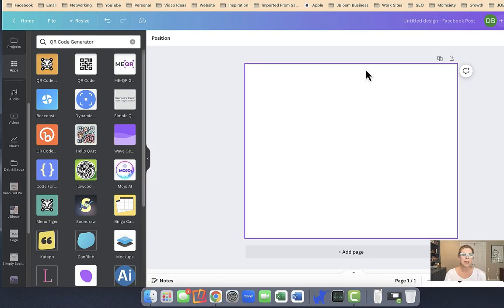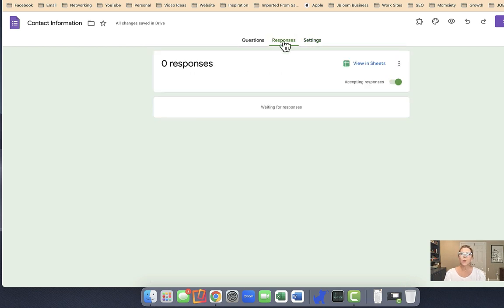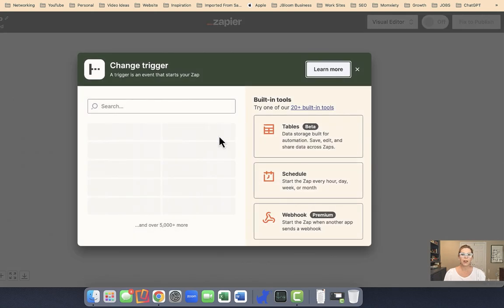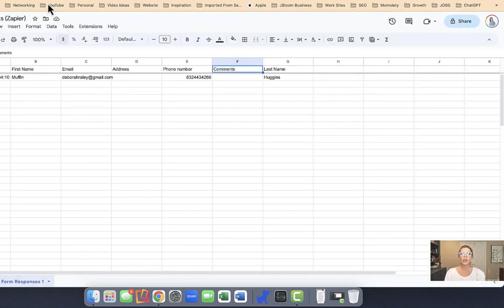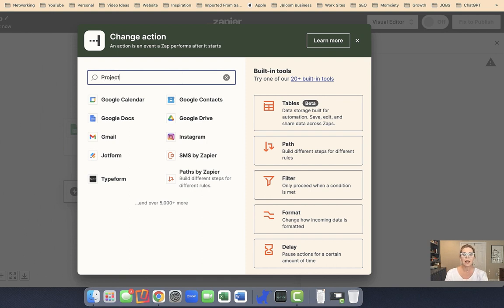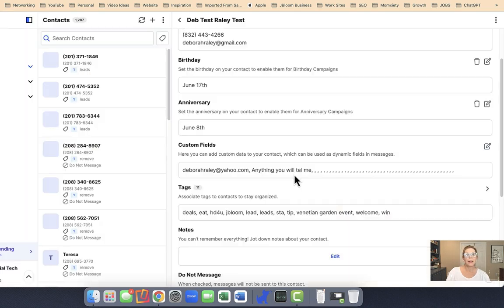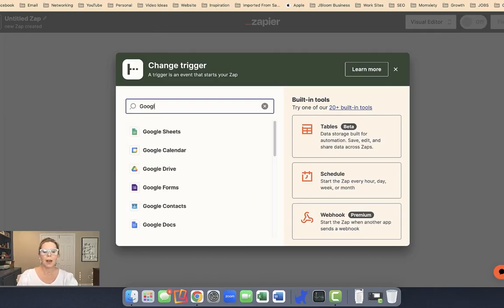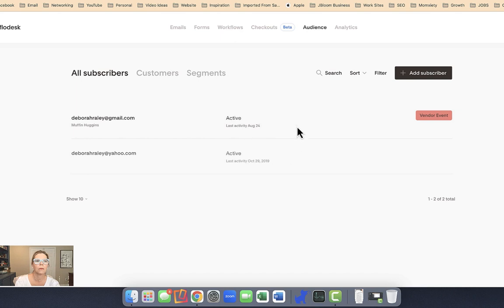How to Automate Text and Email List Growth with Google Forms and Zapier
Hello, my fellow growth-seekers! Today, I am beyond excited to share a powerful tool that will catapult your online presence to new heights. Are you ready to effortlessly expand your text list and email list? Well, get ready because I have recorded a video tutorial to guide you step-by-step on how to achieve this using the magnificent power of Google Forms and Zapier. Yes, you heard me right – Google Forms can be the key to unlocking unlimited opportunities for connection, influence, and growth. So, let's dive in together and harness the magic of technology! Using Zapier we will connect a Googe Form result to our Project Broadcast and Flowdesk accounts. Let's go.